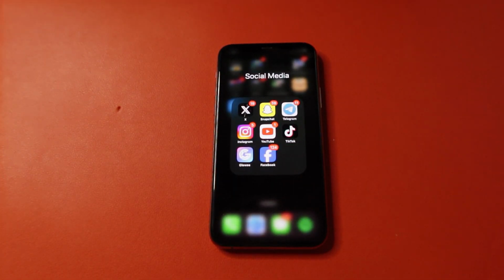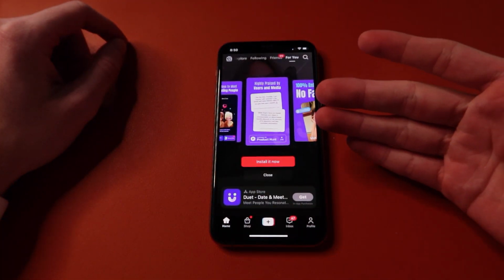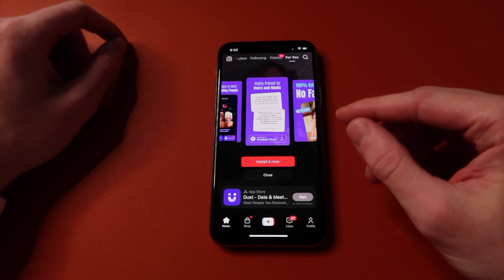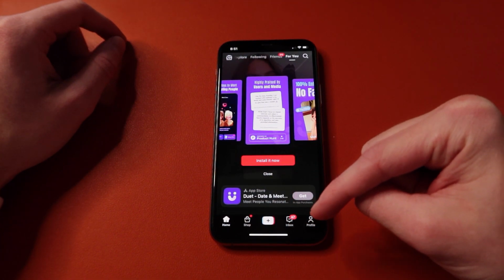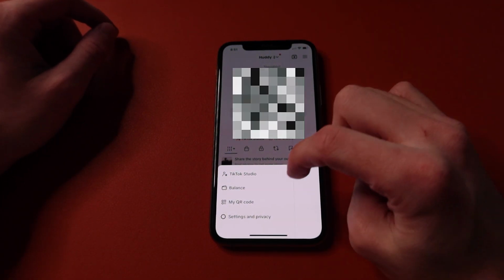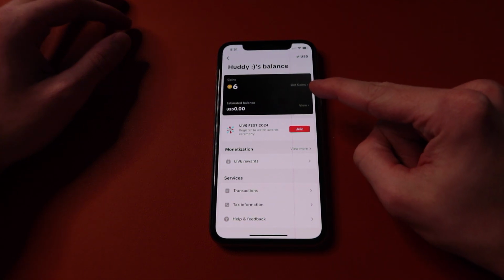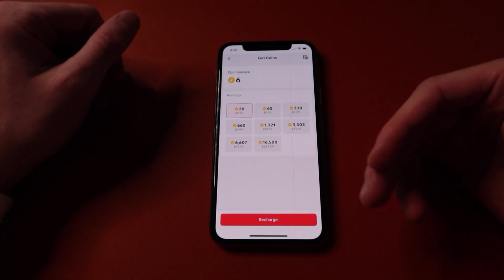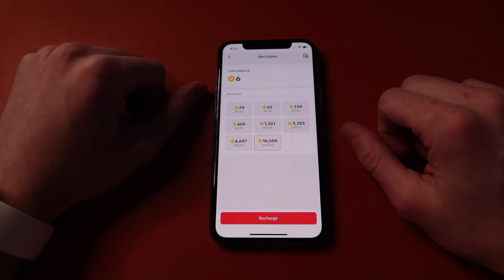How To Buy Coins On TikTok: SIMPLE Guide!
Want to buy TikTok coins to support your favorite creators or unlock special features? In this video, we'll walk you through the steps to purchase TikTok coins directly through the app. Learn how to easily add funds and start using them for gifts or other in-app purchases!